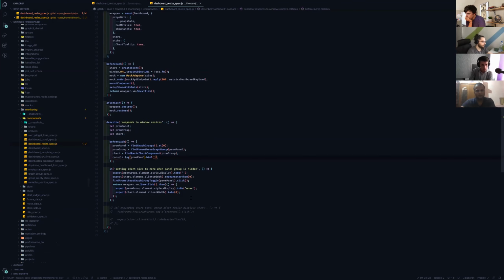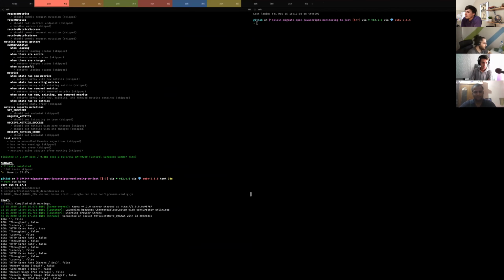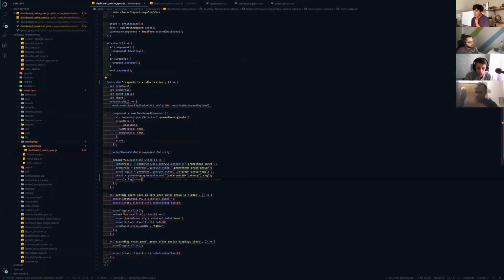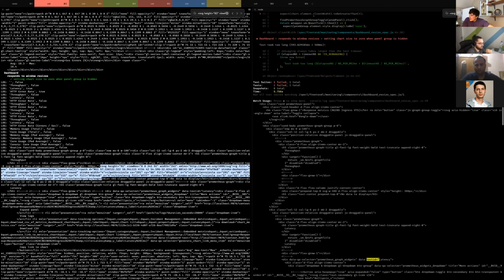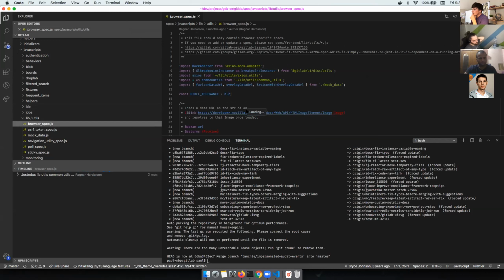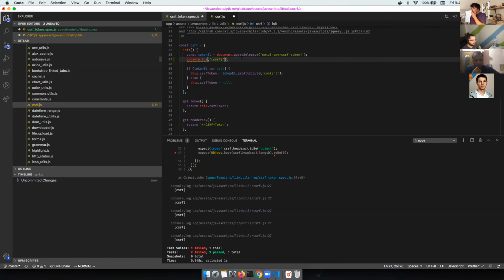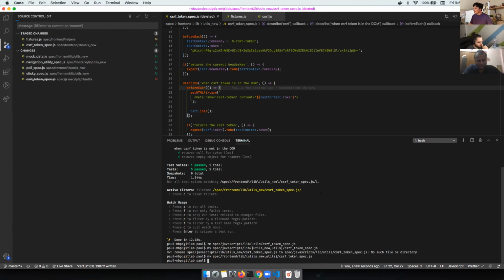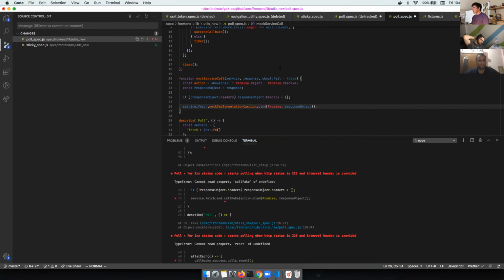Pair Programming - Jestodus #7 (monitoring and lib/utils)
**Result:**

**Highlights:**
- 3:00 Debugging differences between Karma environment and Jest environment
- 28:10 Lets keep this spec in Karma since it seems dependent on browser environment
- 33:20 We start on a new task of finishing up migrating lib/utils directory